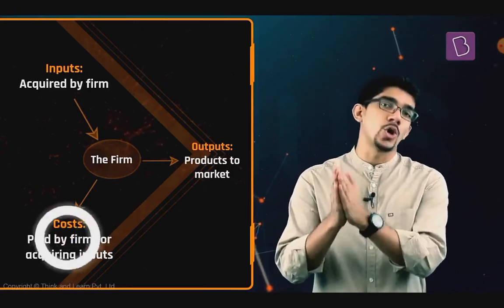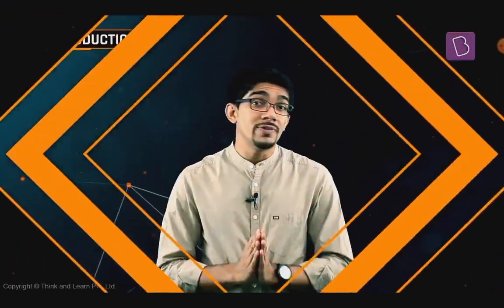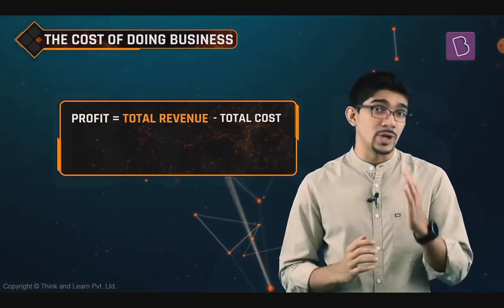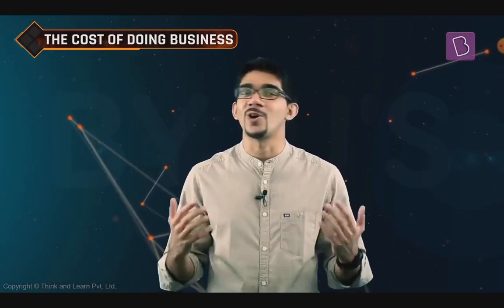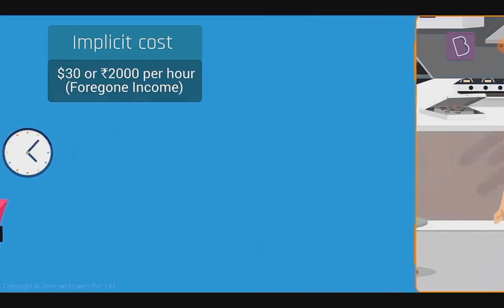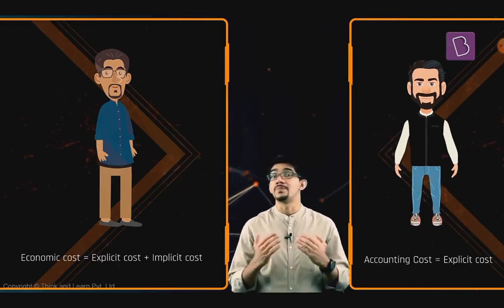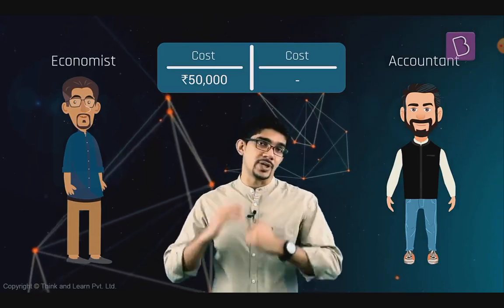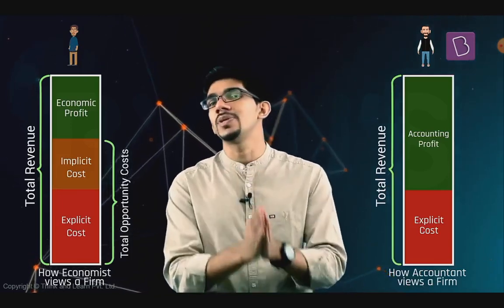AAKASH BYJUS || CLASS 11 ECO || CH-5 || THEORY OF THE FIRM || PART-1 || THE COST OF DOING BUSINESS.